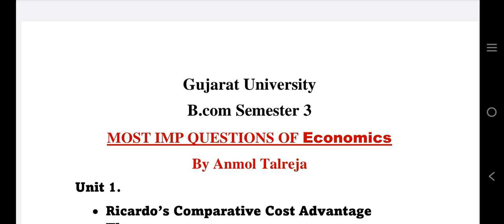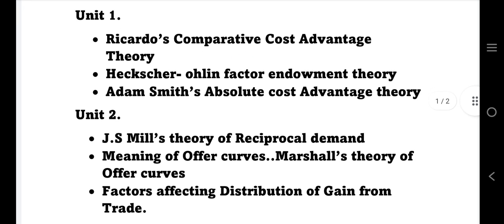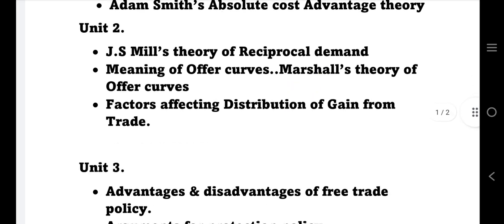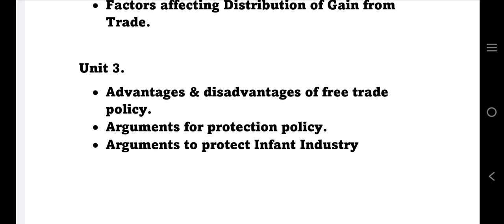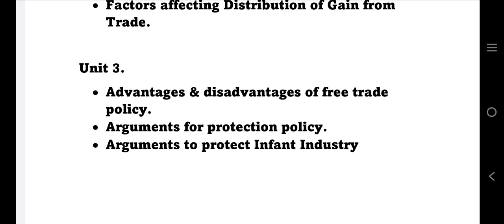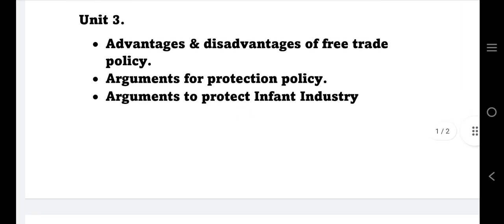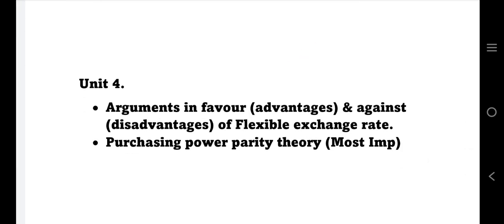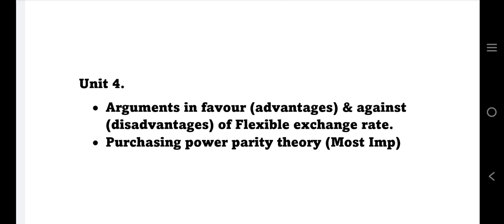Most Imp Questions of Economics | B.com Sem 3 | Guj University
playlist link